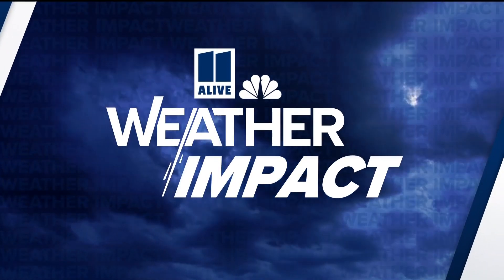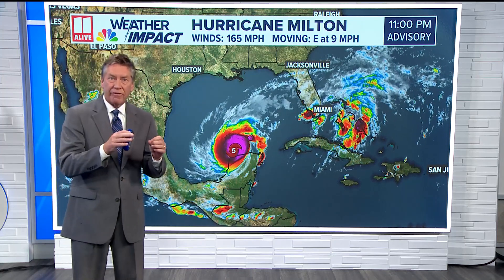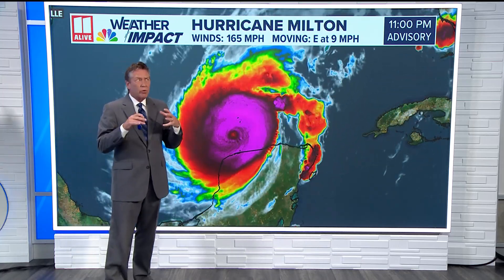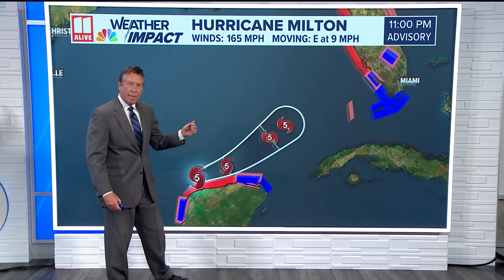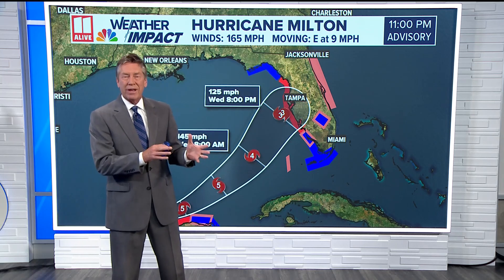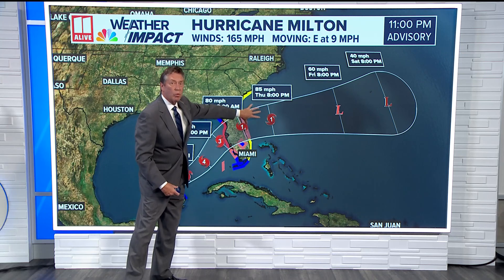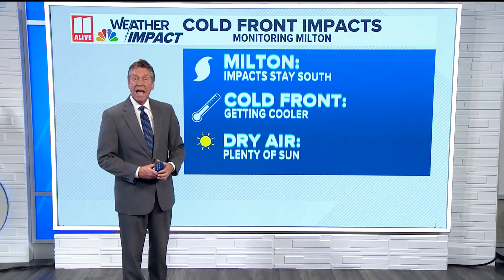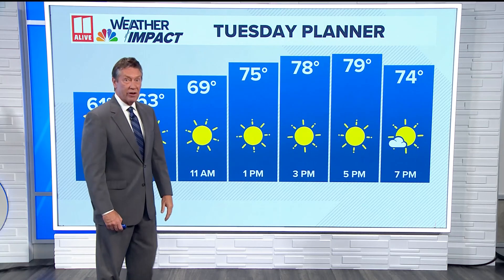Tracking Hurricane Milton | Monday 11p update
The storm has undergone one of the most extreme rapid intensification cycles on record. ---

Milton underwent incredible rapid intensification on Monday, reaching peak winds of 180 mph.

Although wind speeds are not as high as when Milton was at peak, it will remain an incredibly dangerous hurricane at landfall late Wednesday into early Thursday.

11Alive believes that news shouldn’t be a one-way conversation, but a dialogue with you. Join in, share your thoughts and connect with new perspectives.